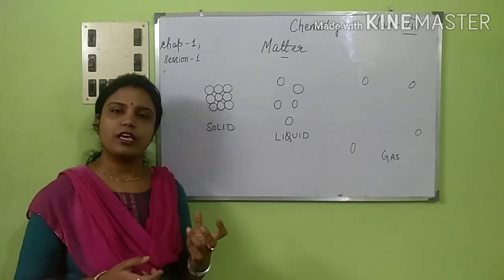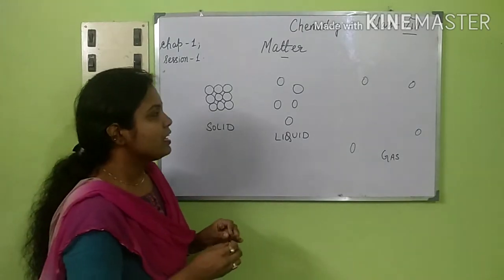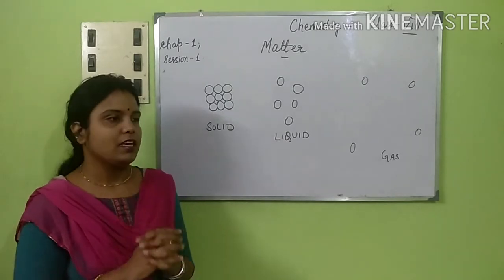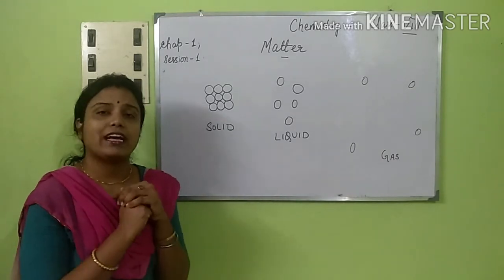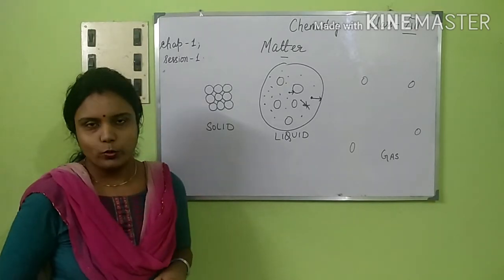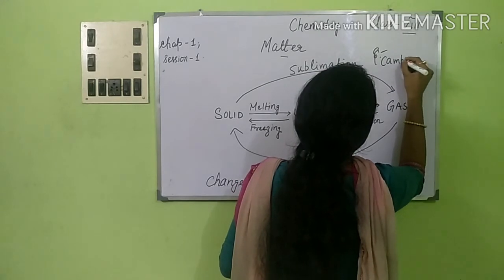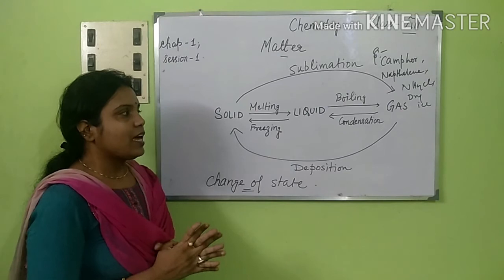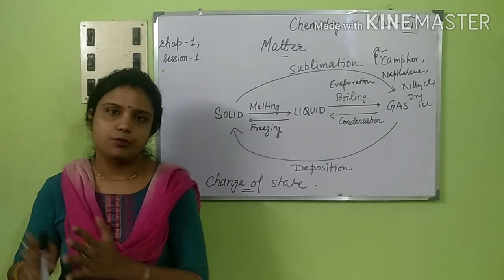Chemistry Class || Matter (The Complete Chapter)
Hello students, this is the first class of chemistry, Matter, which has a similarity with the first chapter of physics of class 8. Here, you will come across states of matter, interconversion of states and some commonly used terms of chemistry.